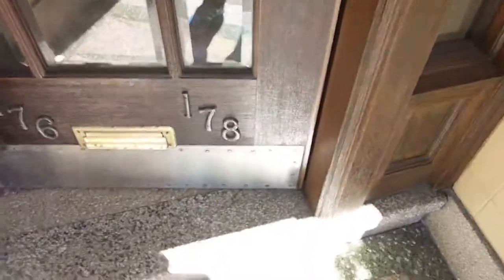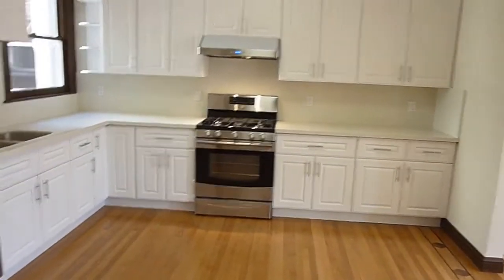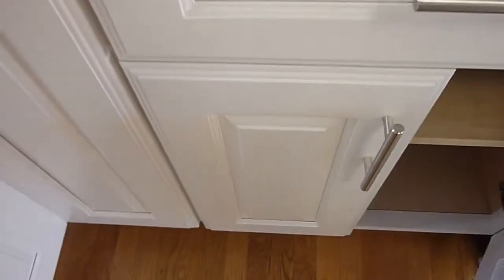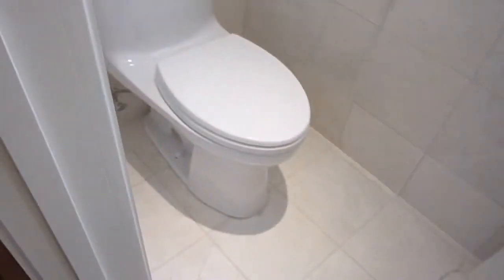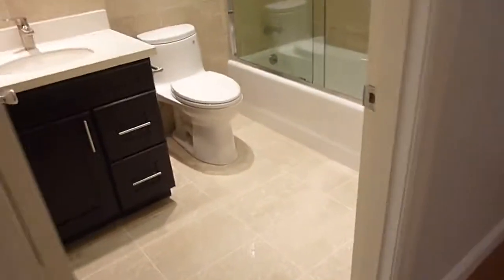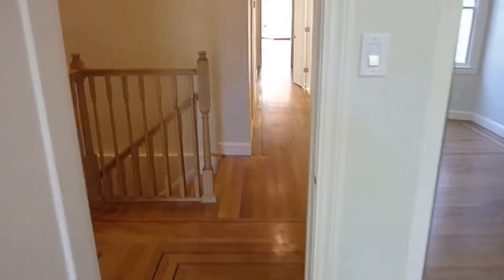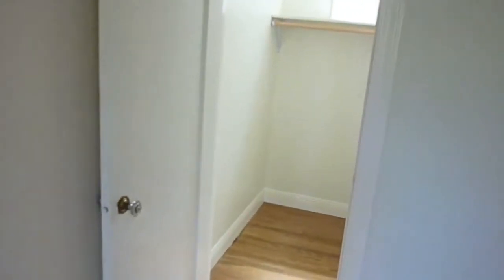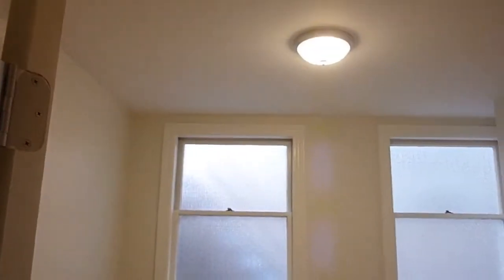LEASED - 178 Parker Avenue $11800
178 Parker Avenue
Bill Harkins Brokerage #01230576

VIDEO FILMED IN 2013 BEFORE CURRENT GROUP MOVED IN

Wow - here is the place big groups have been waiting for! 9 Bedrooms and 4+ Baths on 2 Levels.

Reimagined and totally newly remodeled gorgeous 3100 square feet apartment.

Elegant hardwood floors with Maple inlay
Formal entrance
Decorative curved period fireplace
Custom period chandeliers and sconces
Ribbon ceiling moldings
Classic 1920's exterior

Big and spacious front  living room with formal dining area, bay windows, built-in window seating and Juliet balcony.

Luxurious Kitchen features all newer everything - white quartz stone counters, abundant white designer cabinetry with self closing cabinet doors and drawers, double sink with retractable faucet and disposal.  Samsung stainless appliances include side by side programmable refrigerator with bottom drawer freezer, dishwasher and professional gas range with hood.

Bedroom #1 - Small side room with closet.

Bedroom #2 - Petite bedroom with large low closet/storage. Miniature closet door.

Bedroom #3 - Full size side bedroom with closet.

Bedroom #4 - Large rear bedroom opens to exclusive terrace, full closet - suitable to share.

Bedroom #5 -  Big rear bedroom looks onto yard with walk-in closet - suitable to share.

Bedroom #6 - Small/medium downstairs rear bedroom with door leading to patio and yard includes built in bench. (no closet)

Bedroom #7 - Full size with closet, built in bench rear downstairs room - suitable to share. Looks onto rear yard.

Bedroom #8 - Small downstairs room with closet.

Bedroom #9 - Big two room space can be used as common area + small bedroom or big bedroom with small separate bedroom/giant closet inside. Small portion has it's own closet and window. No window in large portion.  A door from large area leads to a side entrance including an exclusive storage hallway and big bonus storage space - great for bikes and sports equipment.

Four (4+) full luxury hall baths beautifully tiled with custom vanities each with full tub. 2 baths on each level. One of the upper baths is split with water closet including a sink and then shower over tub with vanity.

Bonus room with opens to side staircase leading to rear yard and service entrance.

Tiered staircase connects the two levels, lower landing has large storage space below stairs.

Exclusive entire rear yard with  giant tiled patio + elegant mature landscaping.